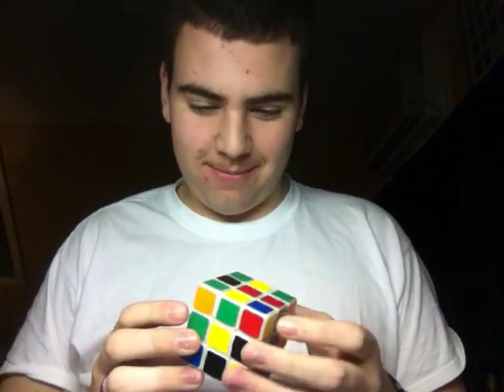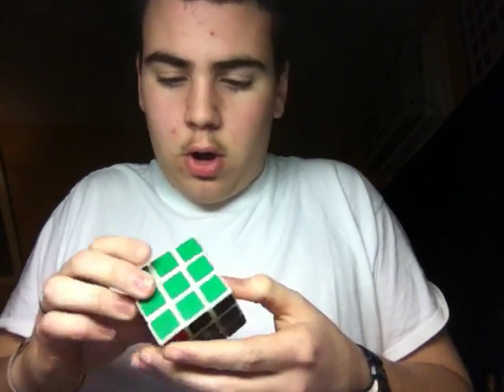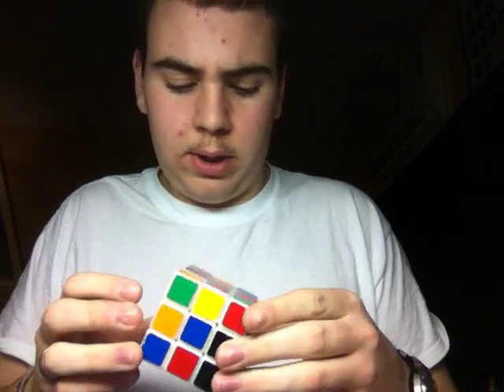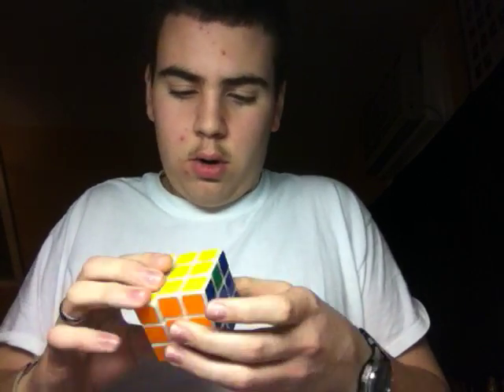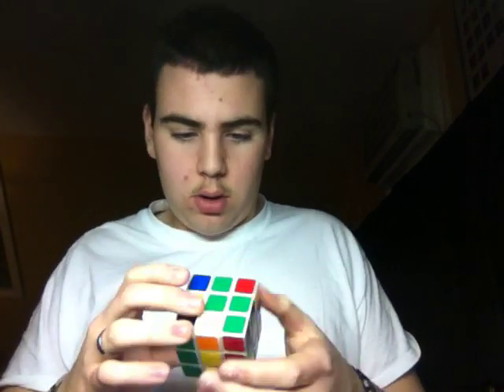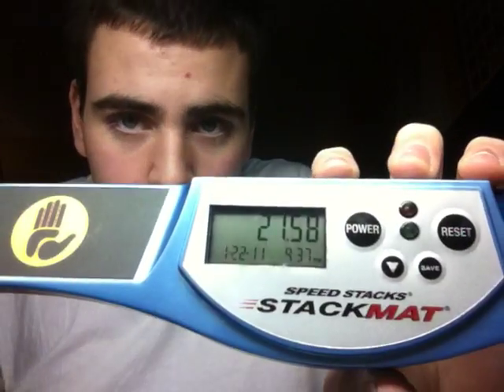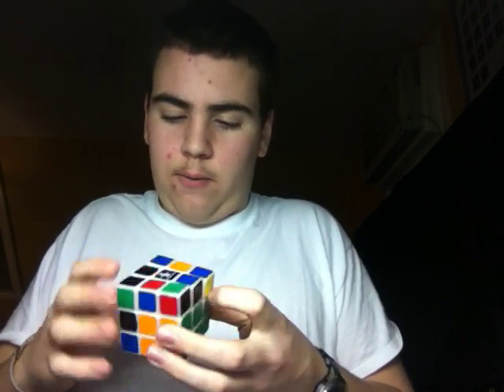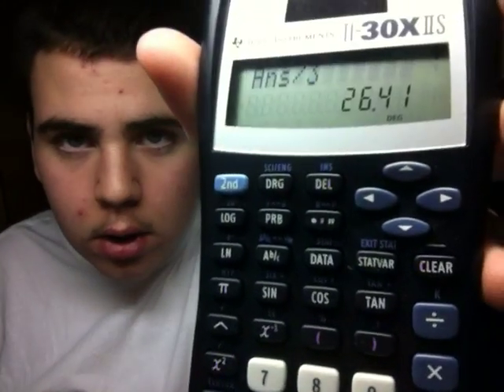3x3 Average of 5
A 3x3 average of 5